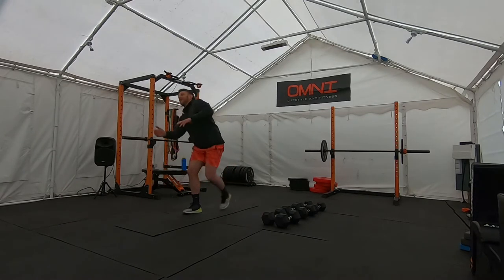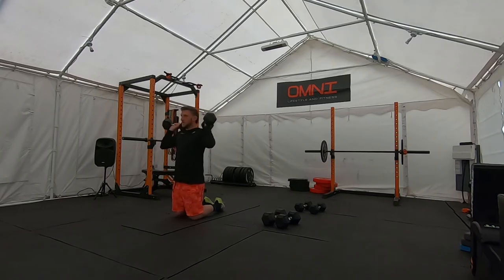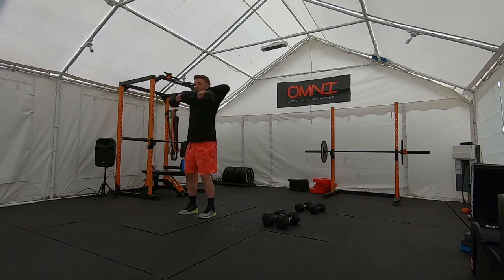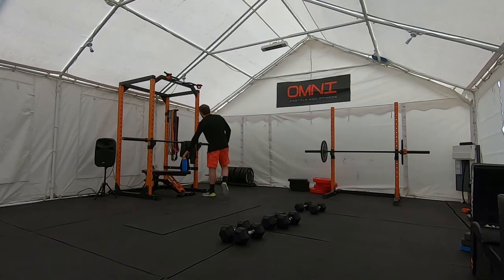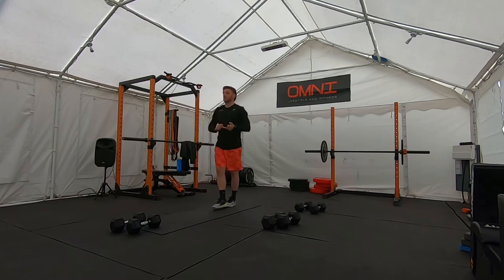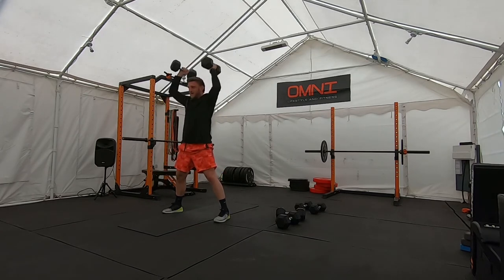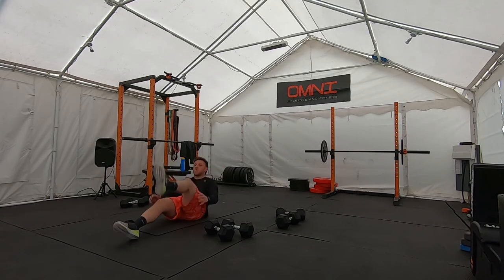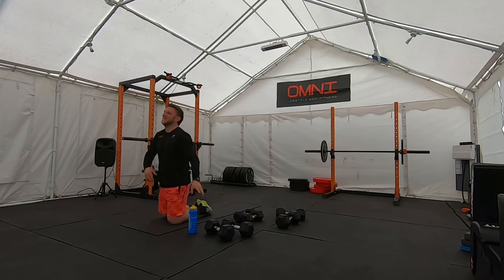last lockdown Omni zoom. Full body dumbbells only, let’s go